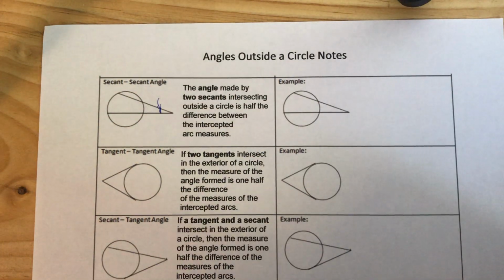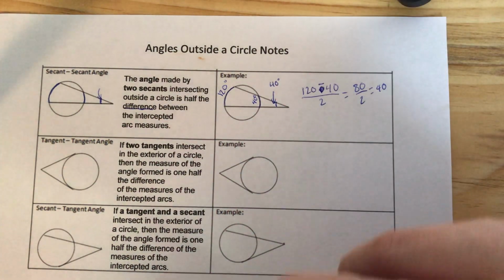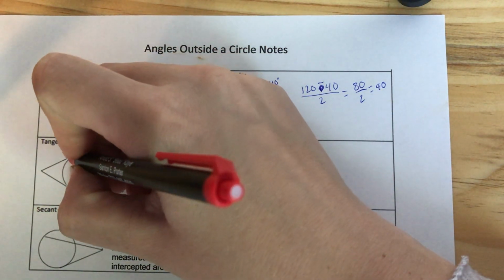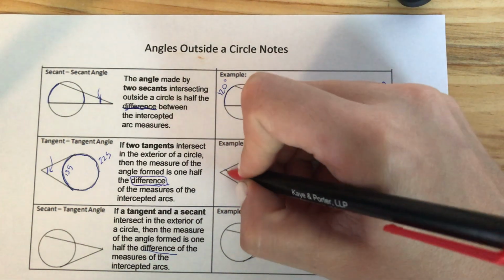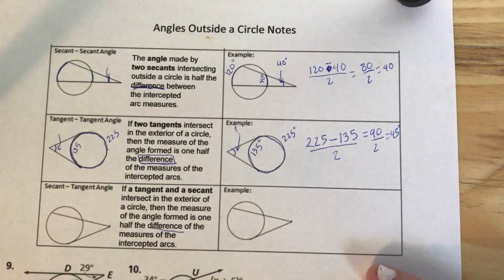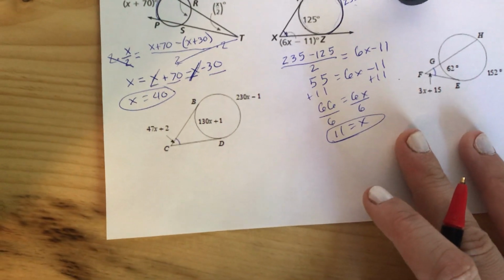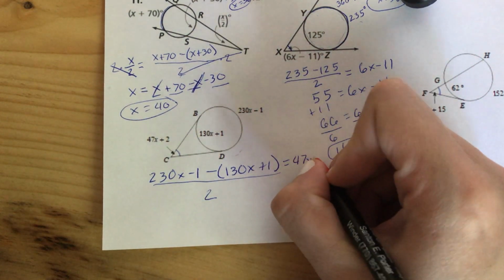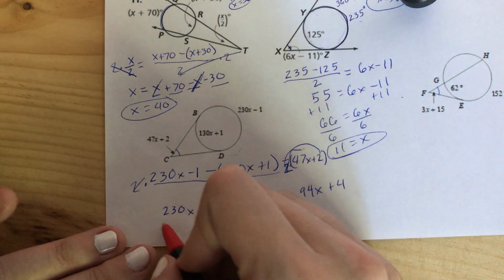Geometry- Angles Outside a Circle